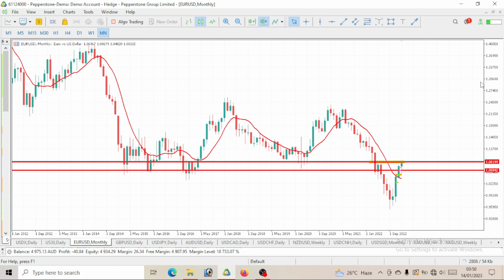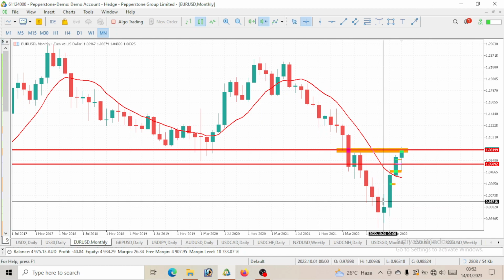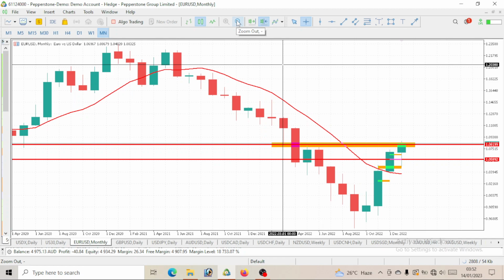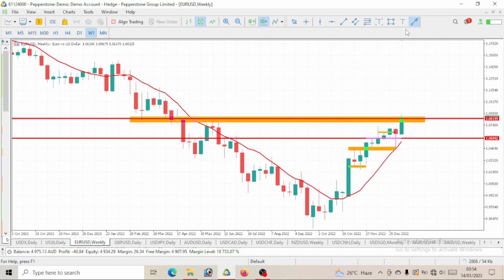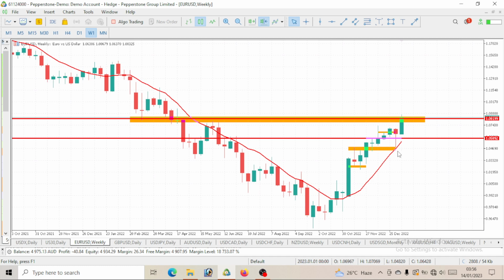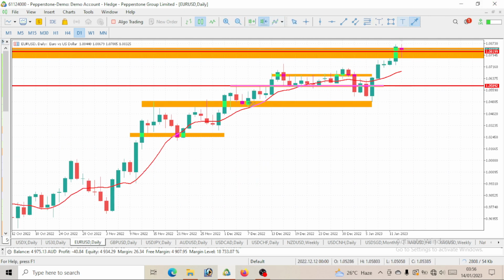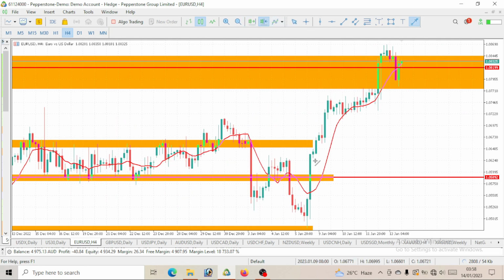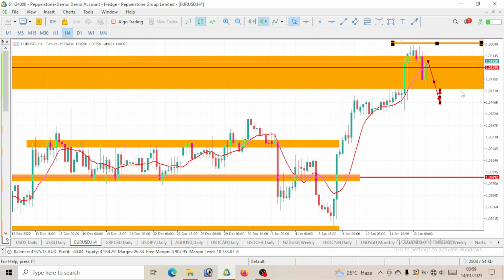EURUSD Analysis Today | JANUARY 16 - 20 2023 | EURUSD Weekly Forecast | EUR/USD Technical Analysis